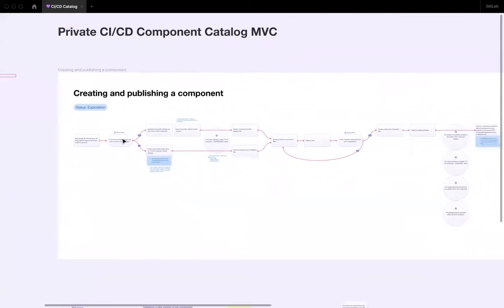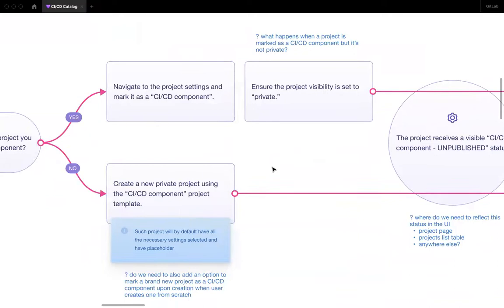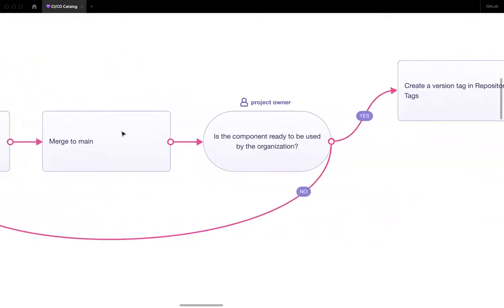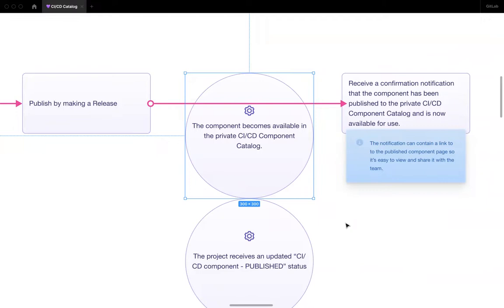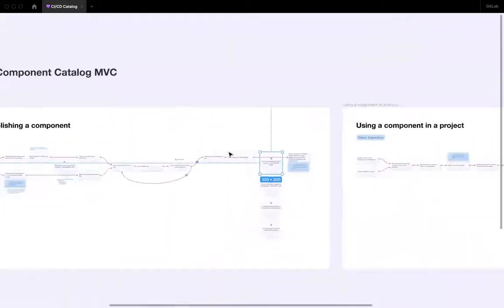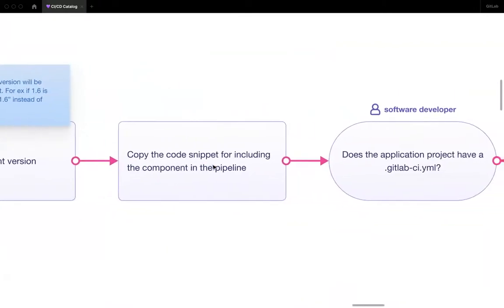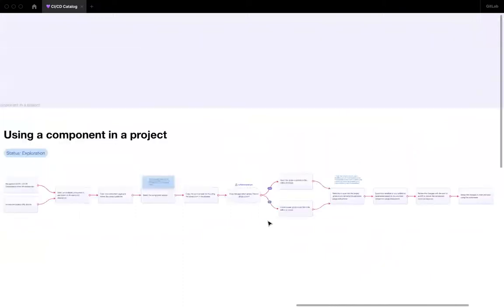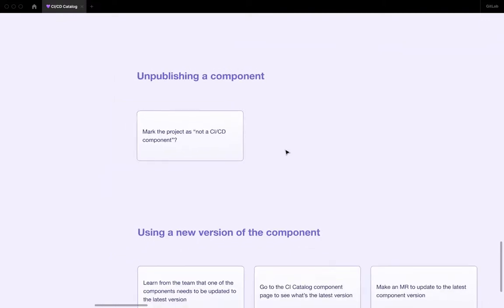CI/CD UX Meeting 2022-04-20(APAC)